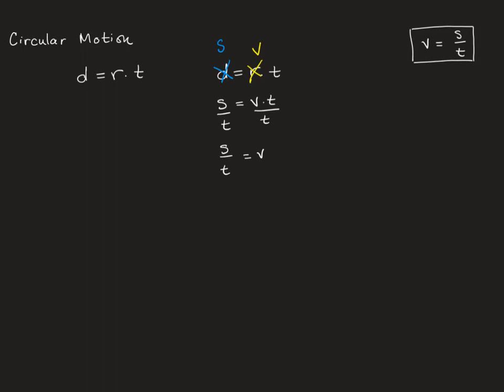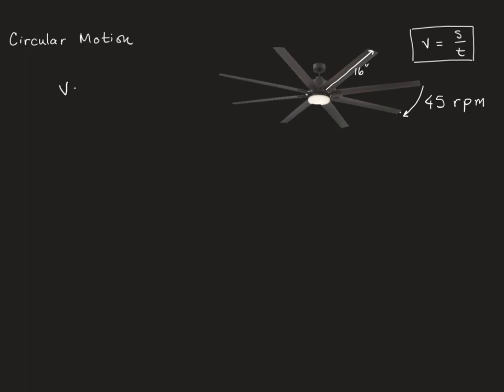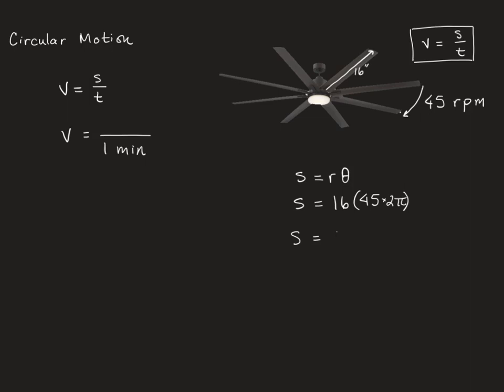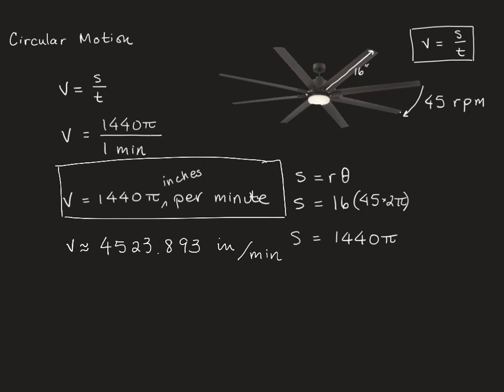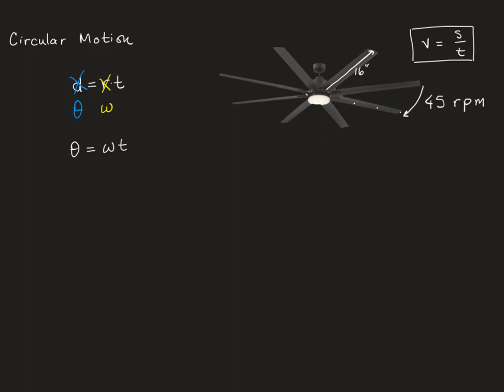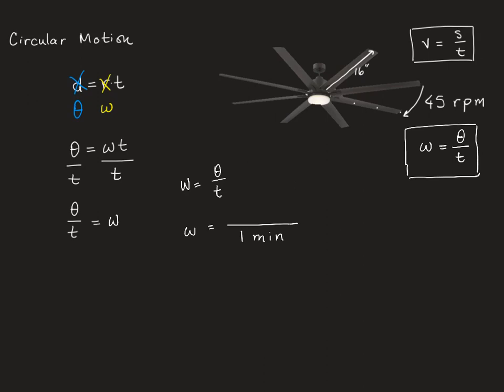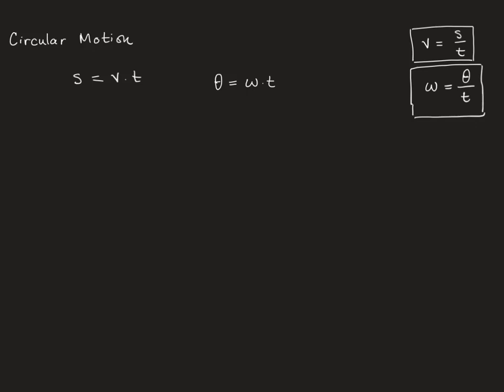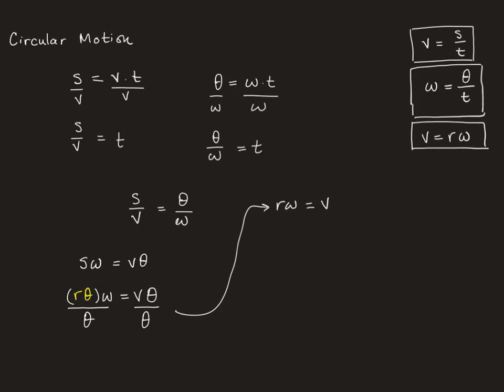Circular Motion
Formulas for linear and angular velocity, and how these two formulas are related. Also included is an example of how the two formulas are used, and when it is appropriate to use which one.